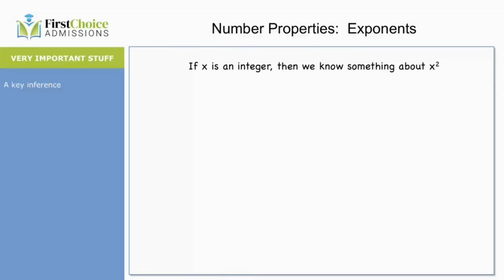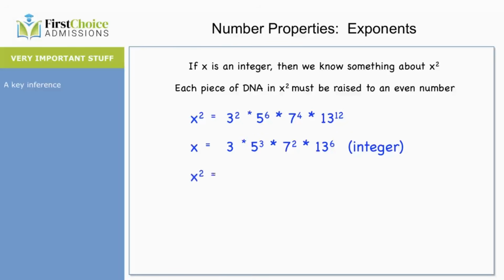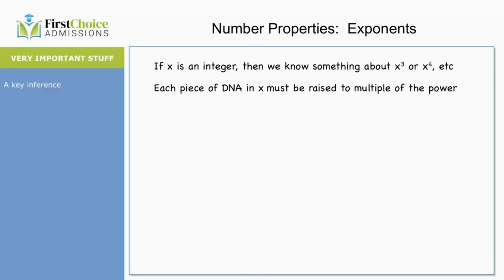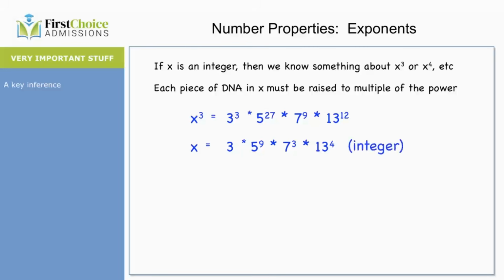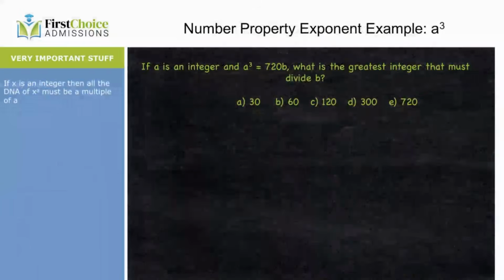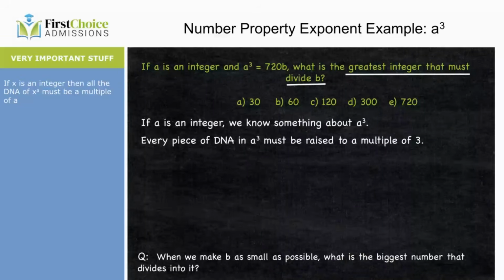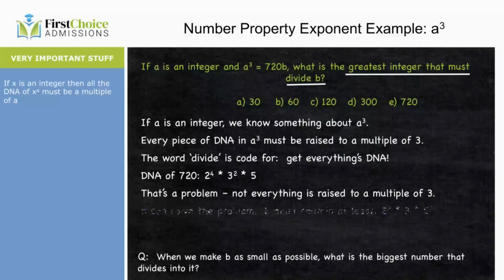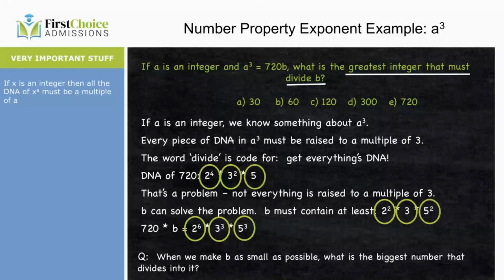700 + Breaking Down Advanced GMAT Number Property Problems: Exponents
Bruce Hanson, Wharton MBA, UCLA test prep instructor and founder of First Choice Admissions,  breaks down very hard GMAT number property questions in a fun and accessible way.

To get the most out of these videos we recommend you watch them in the following order:
How Number Properties Work on the GMAT – Introduction to 700+ Scores
700 + Breaking Down Advanced Number Property Problems – Introduction to Prime Factors
700 + Breaking Down Advanced GMAT Number Property Questions – Prime Factor Examples
700 + Breaking Down Advanced GMAT Number Property Problems – Must and Could
700 + Breaking Down Advanced GMAT Number Property Problems – Ratios
700 + Breaking Down Advanced GMAT Number Property Problems – Remainders
700 + Breaking Down Advanced GMAT Number Property Problems - Exponents